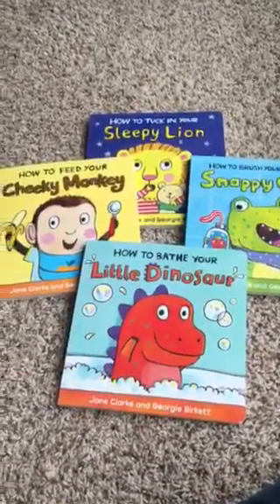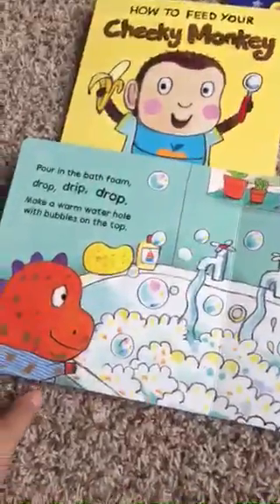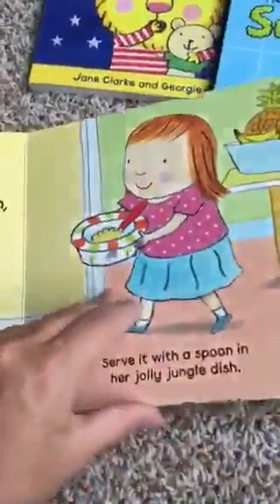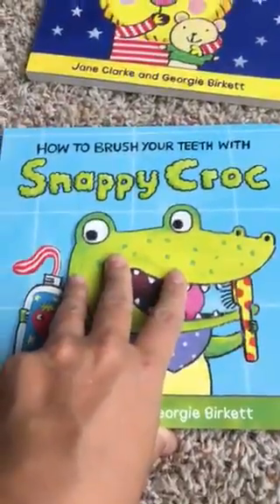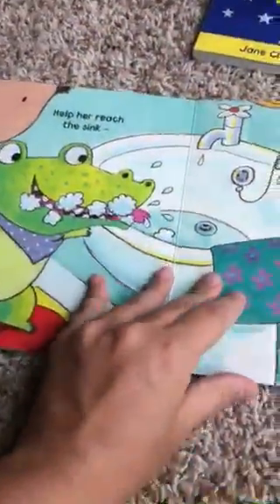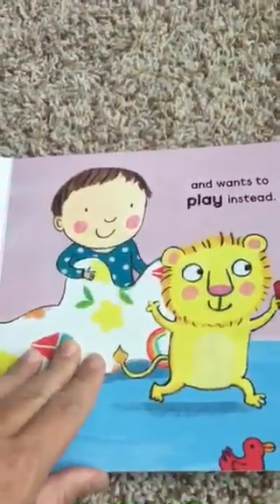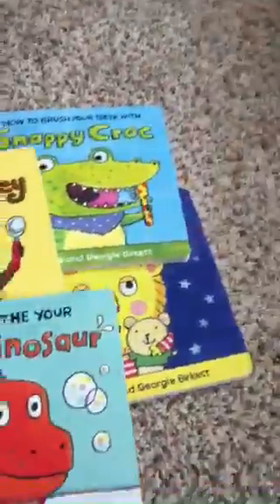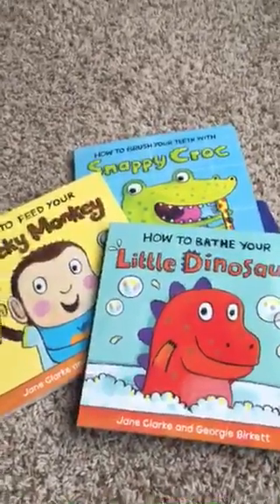Usborne Books and More's How To collection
Have you ever had difficulty getting your child to brush his teeth? Go to bed? Take a bath? Feed himself? Here's the How To storybook collection you need! Check out the collection or buy them individually on e5957.myubam.com